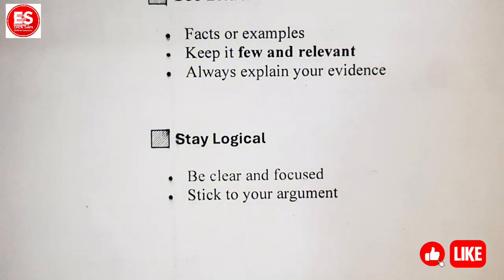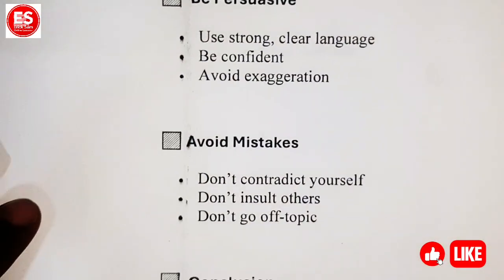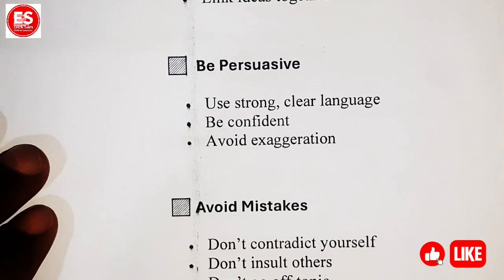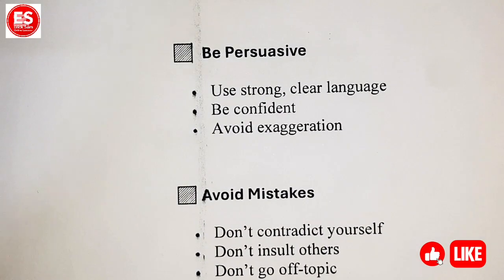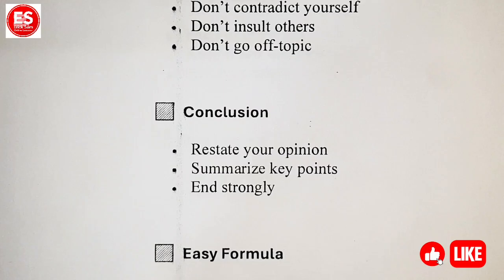The Easiest Way to Write an Argumentative Essay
Struggling with argumentative essays? In this video, you will learn the easiest method to write a clear, powerful, and high-scoring argumentative composition step by step. Perfect for students preparing for English exams.
In this lesson, you will learn:
✅ How to structure an argumentative essay
✅ How to write a strong introduction
✅ How to support your arguments
✅ Common mistakes to avoid
✅ Tips for scoring high marks
Watch until the end and improve your essay writing skills today!